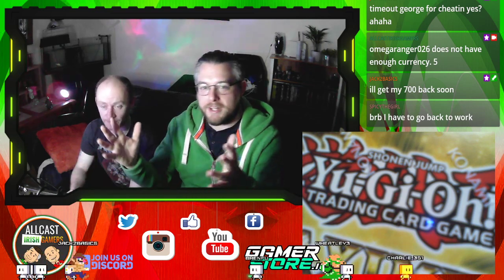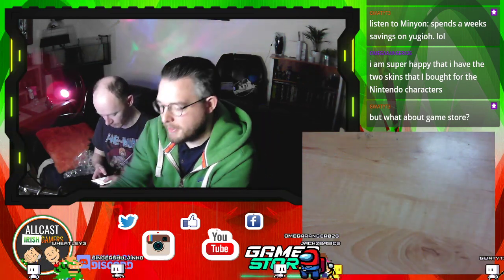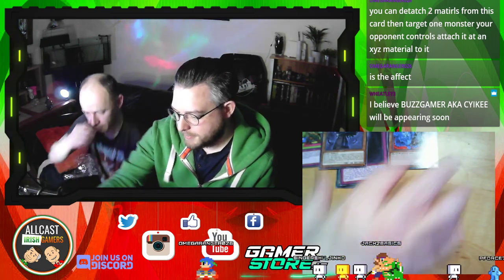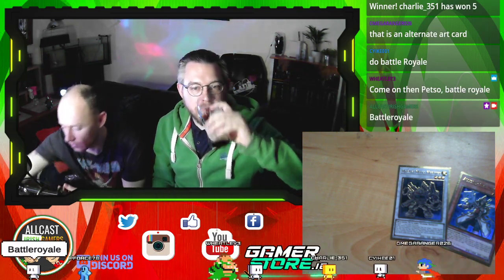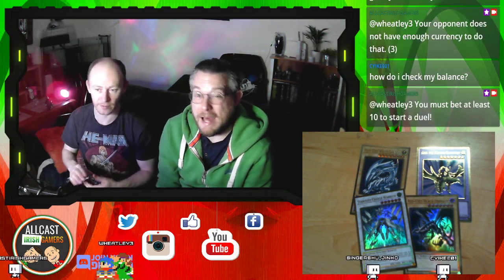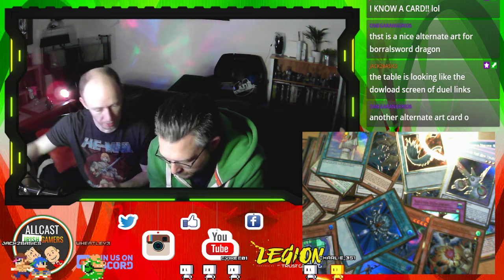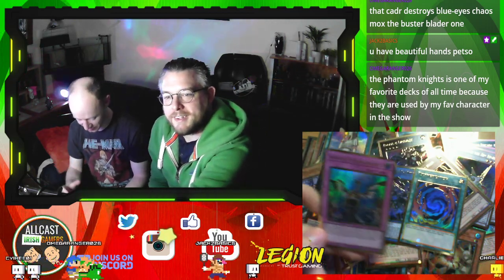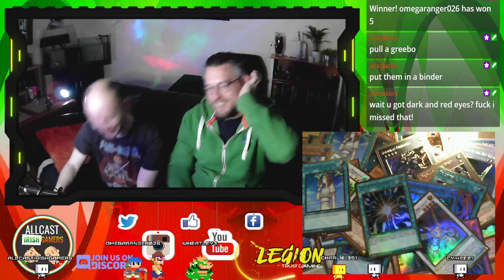100 EURO - UNBOXING MAXIMUM GOLD! | YU-GI-OH Cards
What's the Craic!?

Unboxing a heap of Yu-Gi-Oh cards!!

AllCastIrishGamers